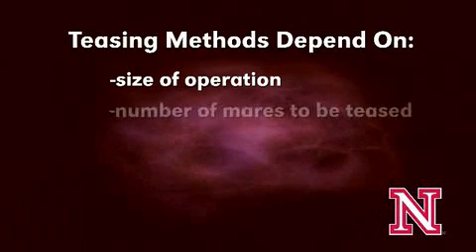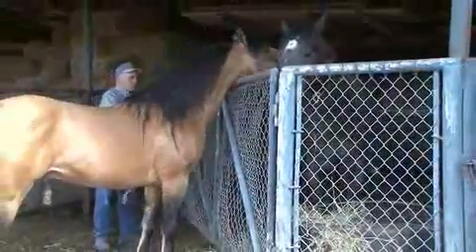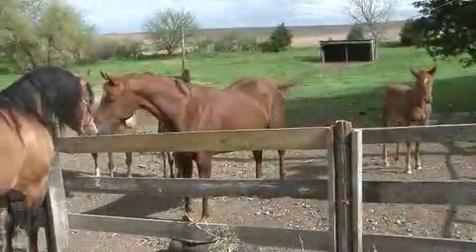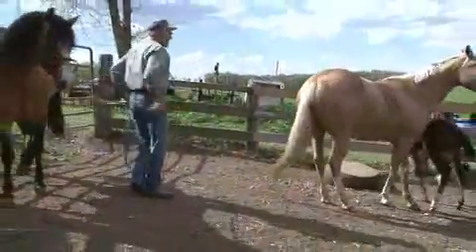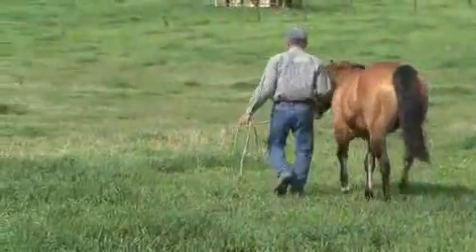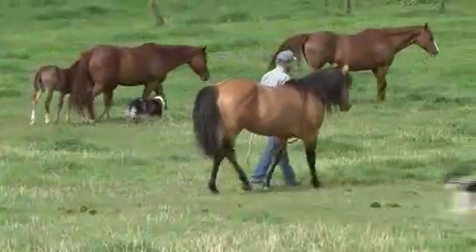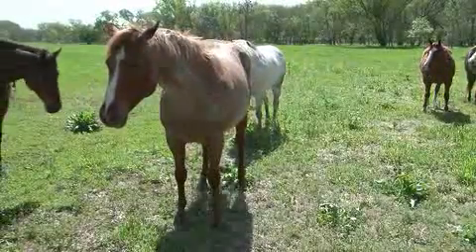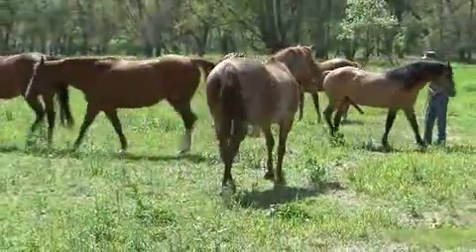Estrus Detection Methods for Horses, provided by eXtension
This video, produced by the University of Nebraska, discusses methods used in the horse industry to detect mares in estrus. This video was designed to help educate horse breeders on horse breeding management. This video was sponsored in part by My Horse University based out of Michigan State University Extension.

Was this video helpful? Take our quick survey